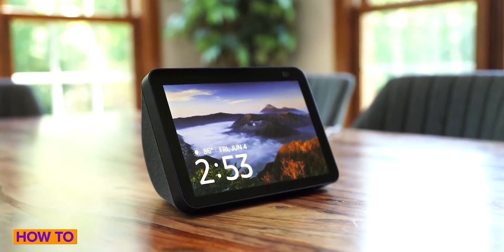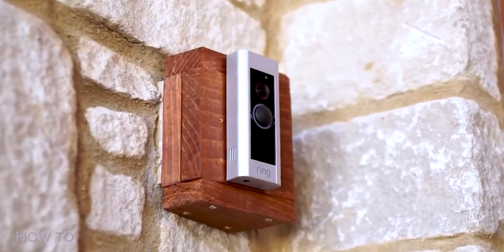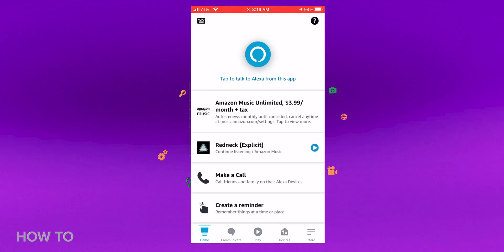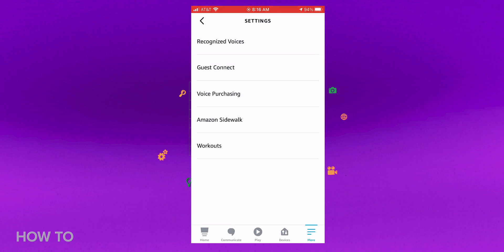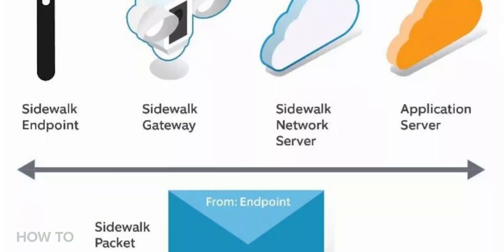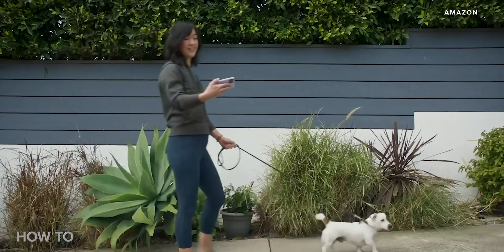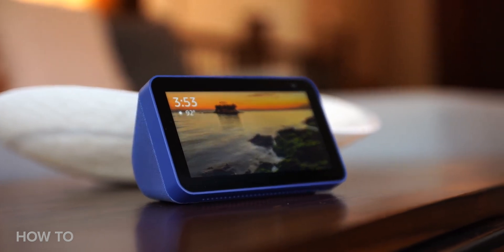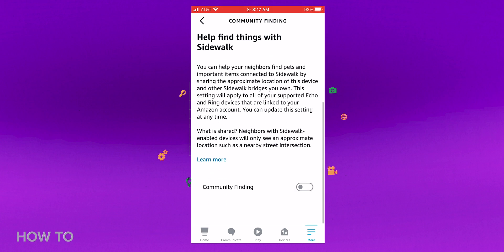How to disable Amazon Sidewalk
With privacy concerns increasing over Amazon’s new "Sidewalk” feature, there is the ability to opt out altogether. It takes less than a minute to do, and we’ll show you how.

Amazon Echo shares your internet with the neighbors. Here's how to turn off Amazon Sidewalk

Amazon Sidewalk is now live. Here's what to know before sharing your home's bandwidth

Amazon Sidewalk will create entire smart neighborhoods. Here's what you should know